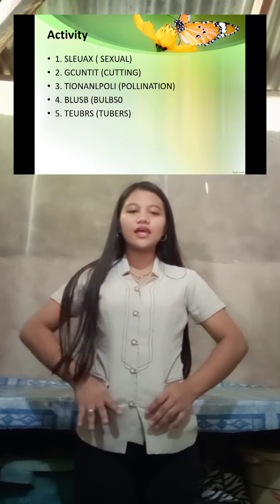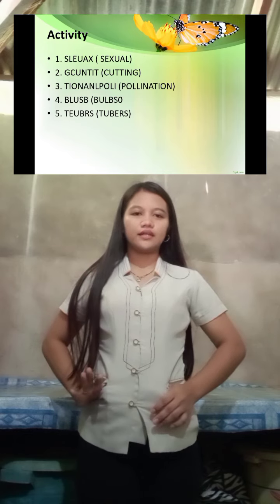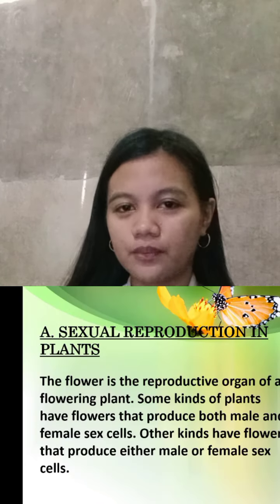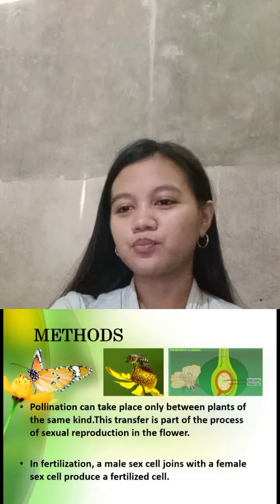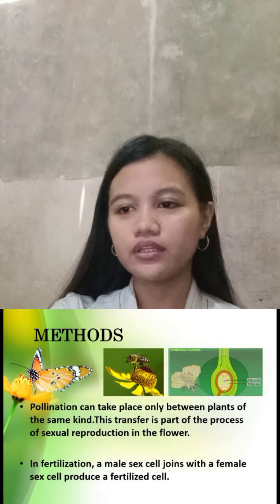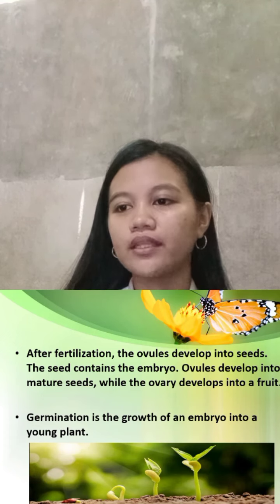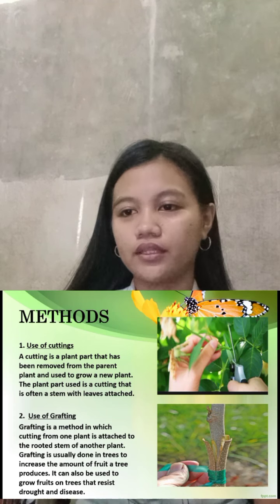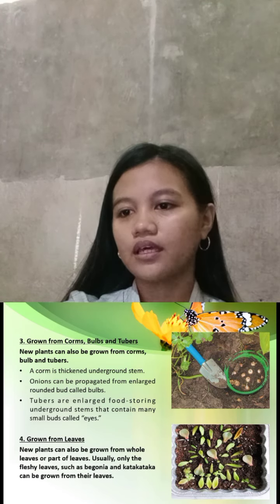Salazar, Rebecca V. _ BEED 1 _ DEMO TEACHING